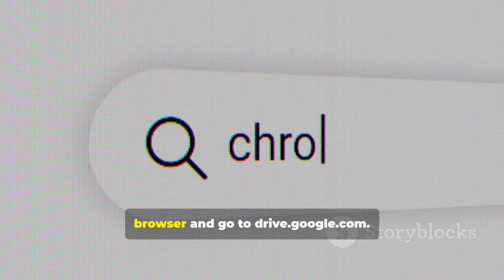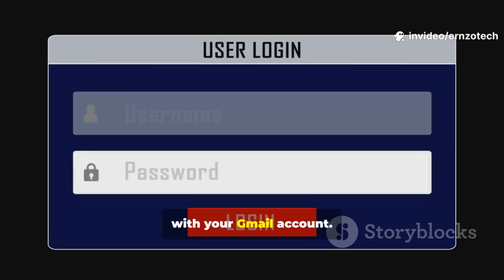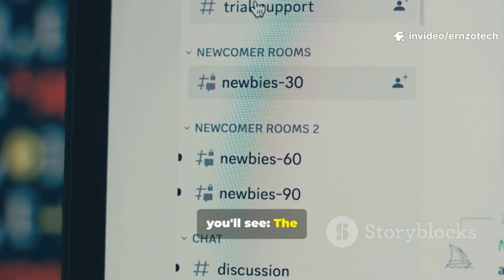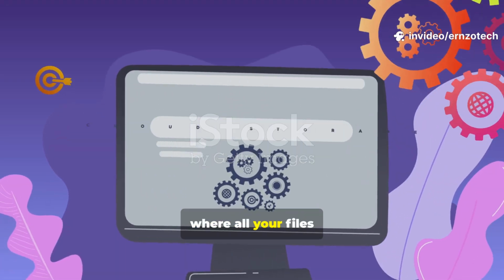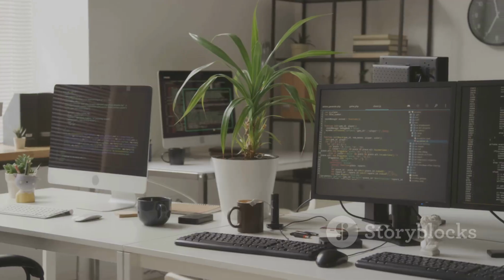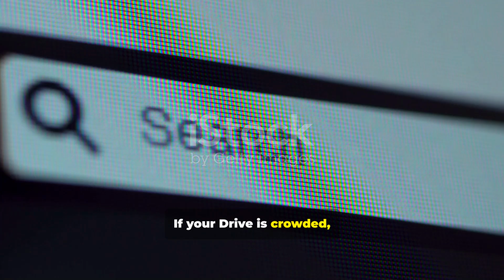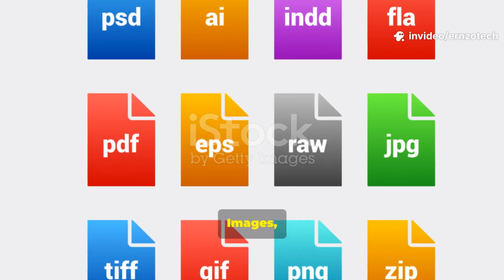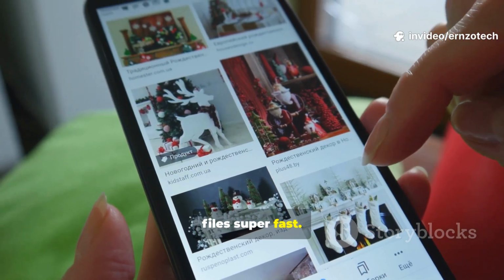Master Google Drive in 10 Minutes! Beginner Friendly 2025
Want to learn how to use Google Drive like a pro? In this quick and beginner-friendly tutorial, I’ll walk you through everything you need to know in 2025—from creating folders, uploading files, sharing documents, and organizing your workspace, to using Drive efficiently for school, work, or personal projects.

✅ What You’ll Learn in This Video:

How to access Google Drive (step by step)

Uploading & organizing files

Creating folders and Google Docs/Sheets/Slides

Sharing and collaborating in real-time

Tips to keep your Drive clean & clutter-free

Whether you’re a student, professional, or complete beginner, this guide will help you become confident with Google Drive in just 10 minutes!